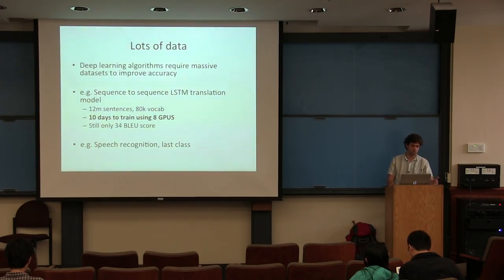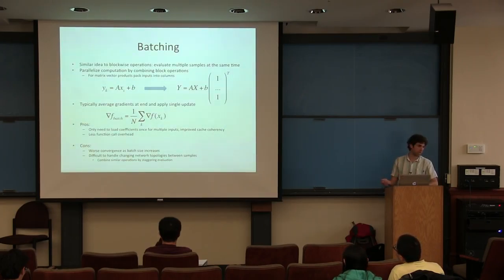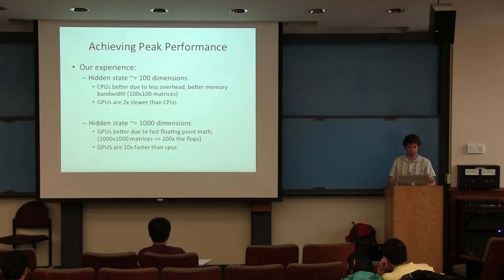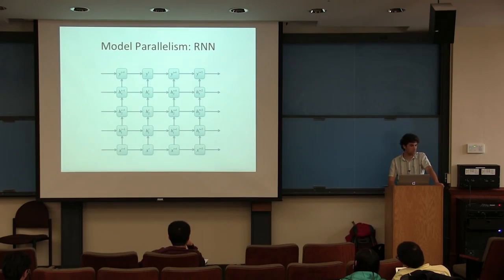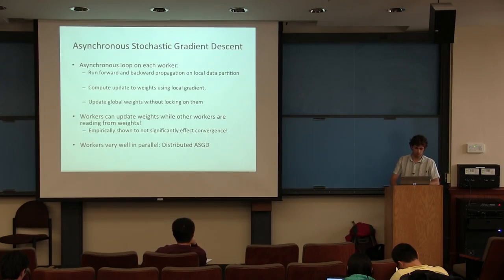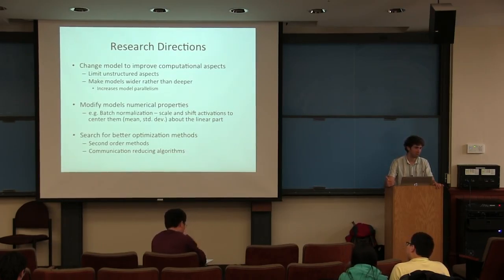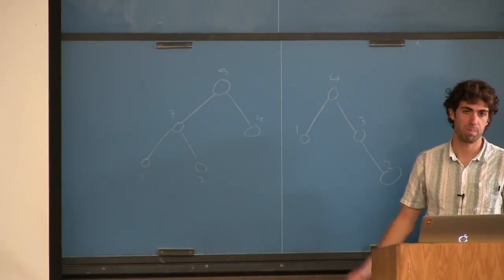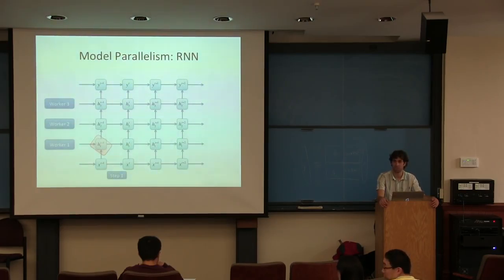CS224D Guest Lecture - Elliot English - Lectures from 2015-8Uxe8umUDYA.mp4